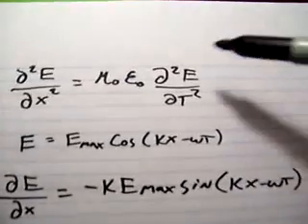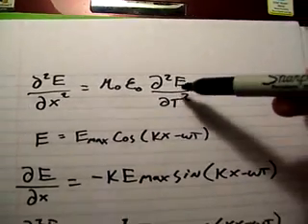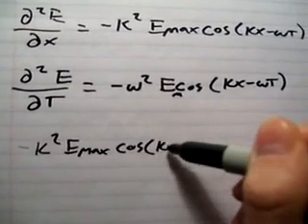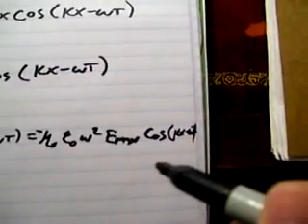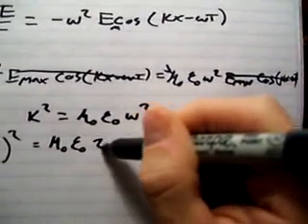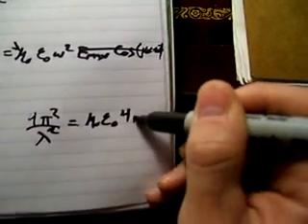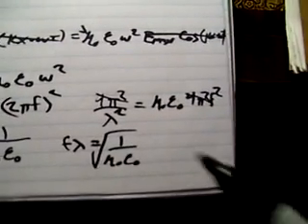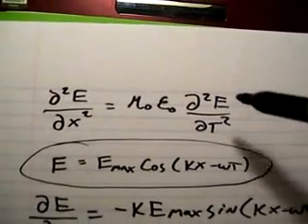Ch 34 12.avi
At some point I said 'w'. I meant omega.